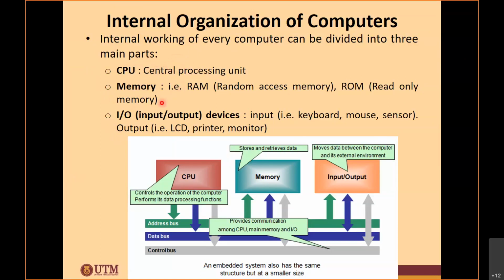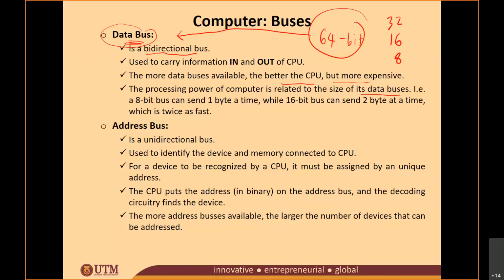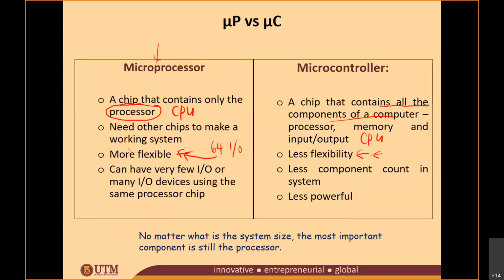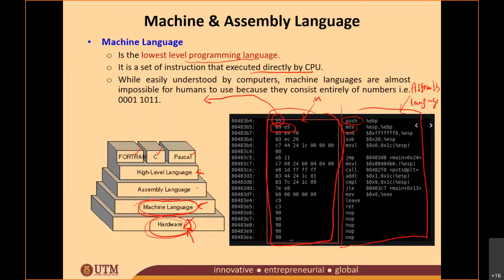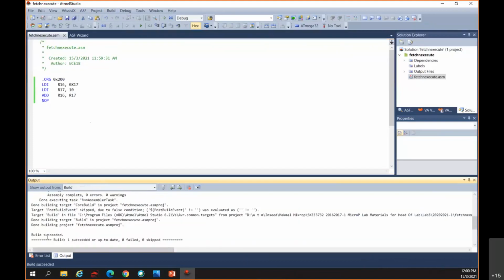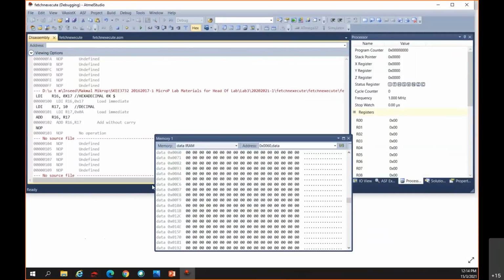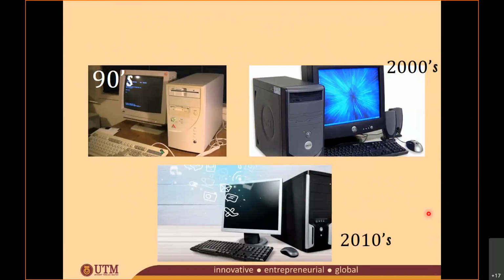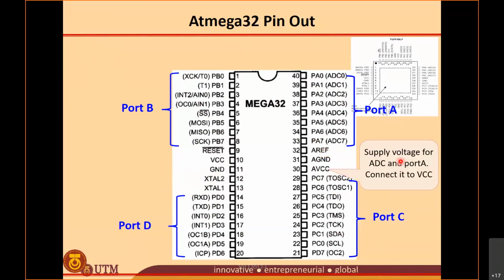SKEE 3223 - Online Class 15032021 (Module 1 & 2)